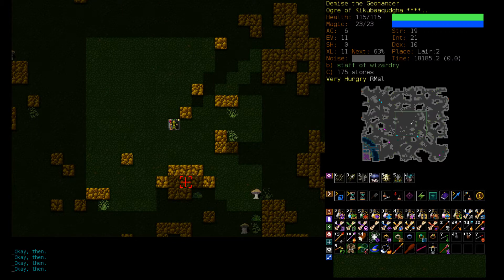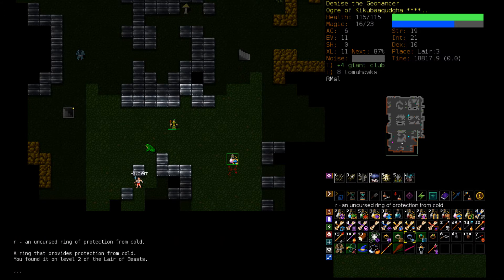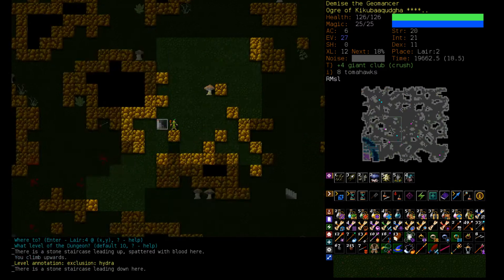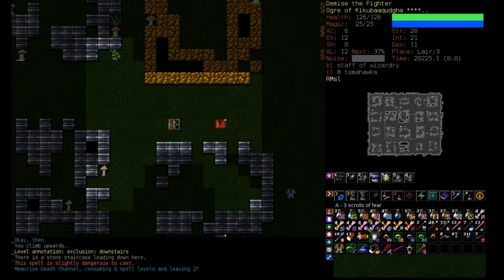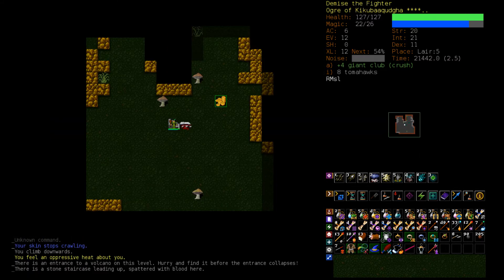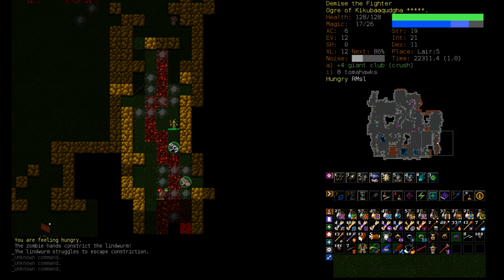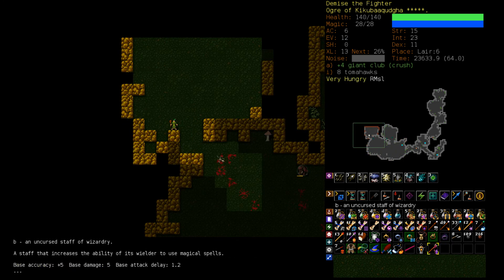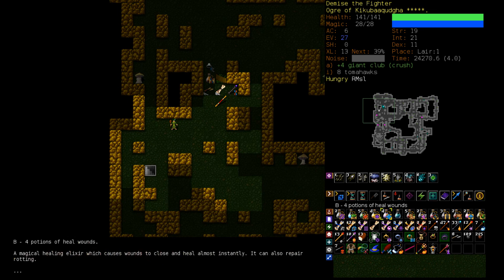DCSS - Giant Club Run p3 - Lair